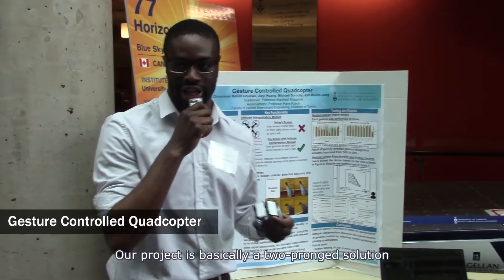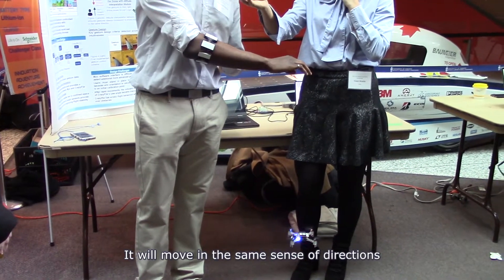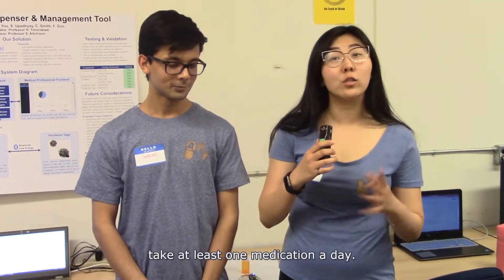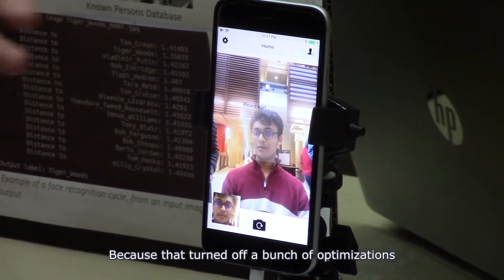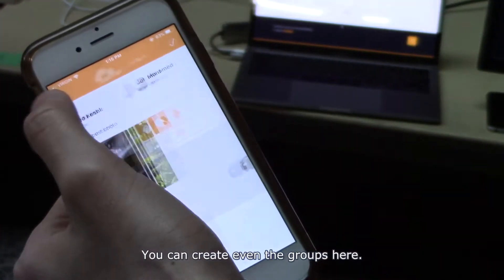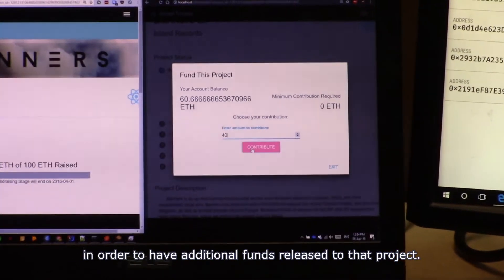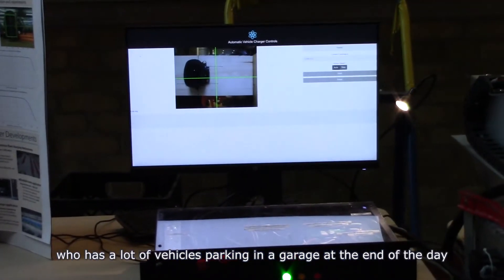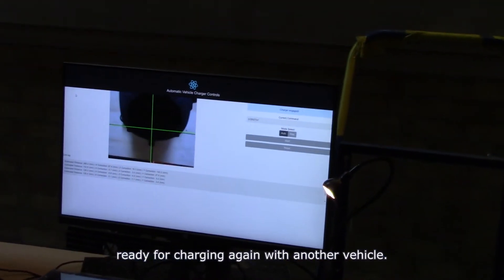2018 ECE Design Fair (University of Toronto, Toronto, CANADA)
Highlights of capstone design projects from our 2018 ECE Design Fair. The video features the following projects (in order of appearance):
   - Gesture Controlled Quadcopter by Fay Jiayi Huang, Violet Wanlin Jiang, Chinomnso Kelvin Chukwu, and Michael Joseph Sorocky [Professor Maggiore]
   - The Language Project by Omid Ettehadi, Roozbeh Moayyedian, Daniel Charpentier [Professor Timorabadi]
   - An IoT Multi-pill Dispenser and Management Tool by Connor Smith, Wendi You, Shreyas Upadhyay, Fan Guo [Professor Aitchison]
   - Continuous, Real-Time Face Recognition on Mobile Devices by Nirav Atre, Dilip Ojha, Yi-Chin Hwang [Professor Adve]
   - Real Time Pupil and Iris Detection by Tanner Young-Schultz, Safwan Hossain, Radu Butoi [Professor Hatzinakos]
   - Hezi: A Social Polling App by Abdalla Ahmed, Ahmed Keshk, Ziyad Helali, Mohamed Metwaly [Professor Aarabi]
   - SmartFunder: A Crowdfunding Investment Platform on the Ethereum Blockchain by Joseph Longpre, Himanshu Sharma, Prokhar Bhowal, Priyank Malvania [Professor Veneris]
   - Pitch Detection for Automatic Music Transcription by Carl Lam, Adrian Chiu [Professor Jacobsen]
   - Robot for Electric Vehicle Charging System by Nicholas Cusimano, Jia Fan, Yu Cheng Gu [ProfessorTrescases]
   - Design and Implementation of a CNC Machine by Duo Xu, Dongyi Chen [Professor Timorabadi]
   - Image Data Regeneration using Machine Learning by Gokul Kaushik, Henry Chen, Zi Chien Chew, Rifdhan Nazeer [Professor J. Anderson]
   - Digital Text from Handwritten Notes by Qi Deng, Cathy Fu, Ya-Chi Chuang [Professor Enright-Jerger]

I have tried to acknowledge all the volunteers who helped with the videotaping and interviews in the end credits.